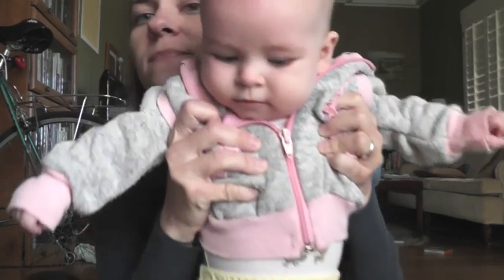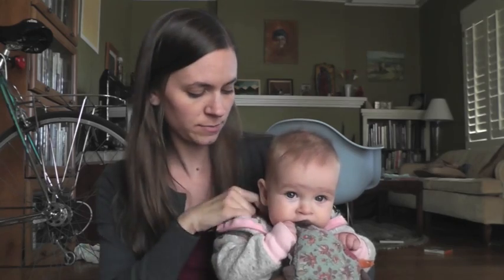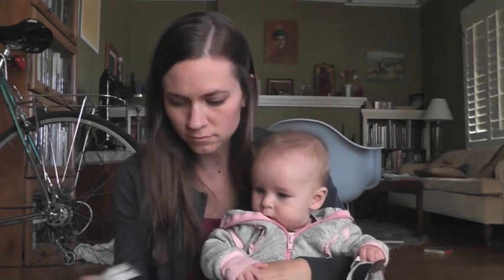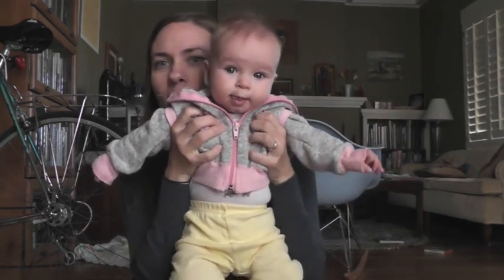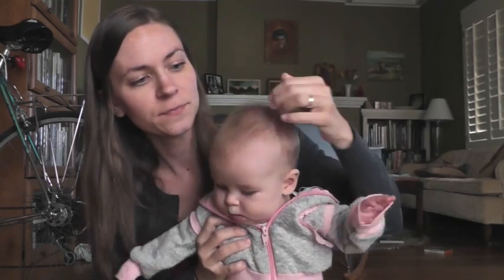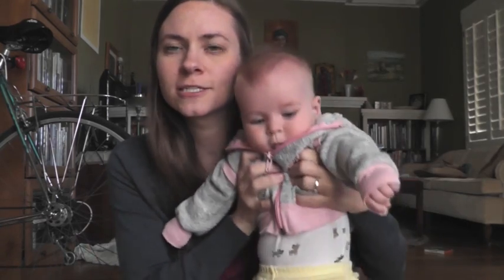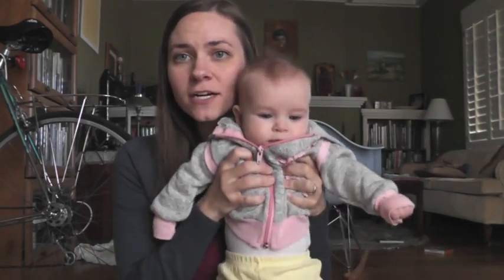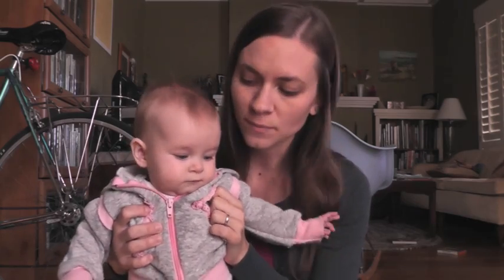Baby Vlog: 5 months old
Alice's life at the five month mark: flashing the new teeth, jet-setting, moving & shaking... and cuter by the day, in my humble opinion.  hehe